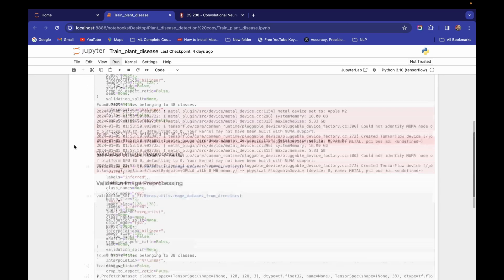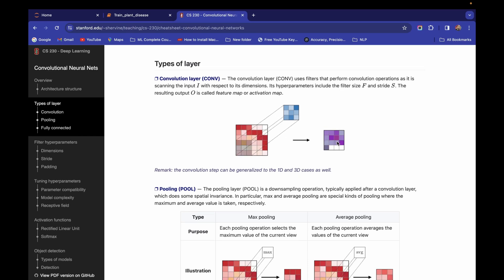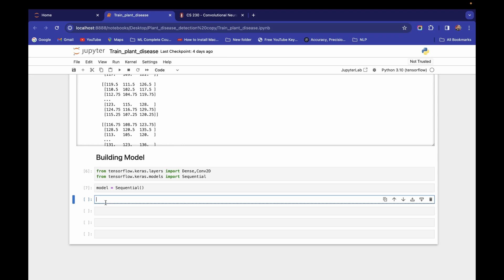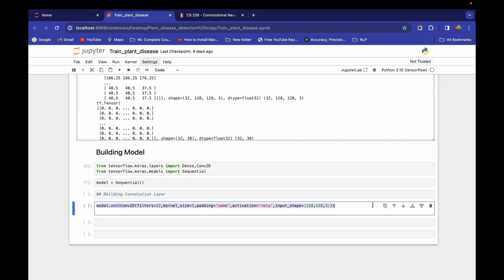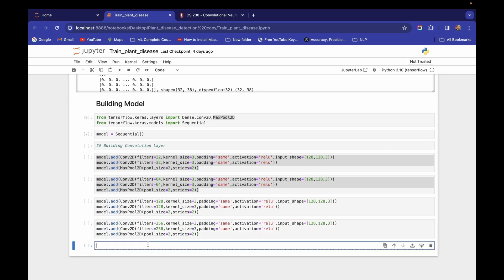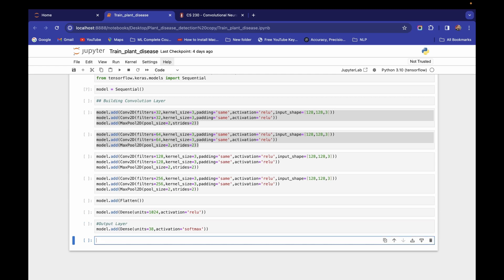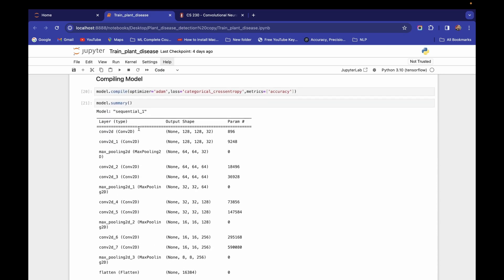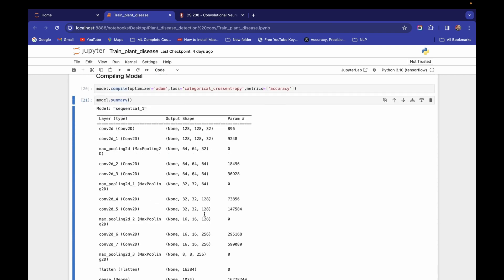Plant Disease Detection System Part-3 | Building Deep Learning Model Architecture using Tensorflow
In this project, we'll learn how to make a powerful deep-learning model for 38 different classes of image
In this video, we'll build the architecture of the deep learning model and we'll discuss in detail the architecture
Also, we'll discuss and implement Convolution, Maxpooling, and other related processes involved in Convolutional Neural Network
Later in the upcoming video of this playlist, we will train our neural network architecture on our plant disease dataset.